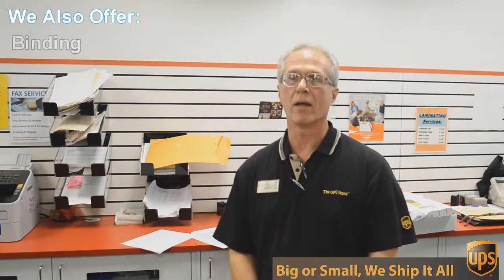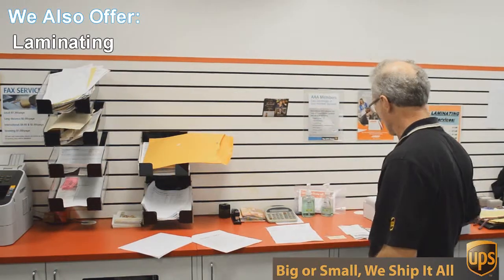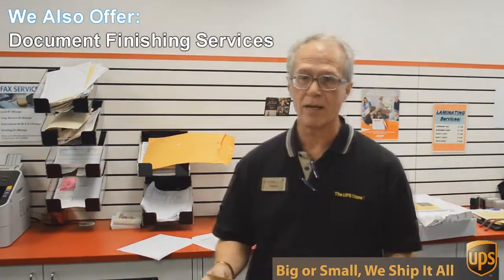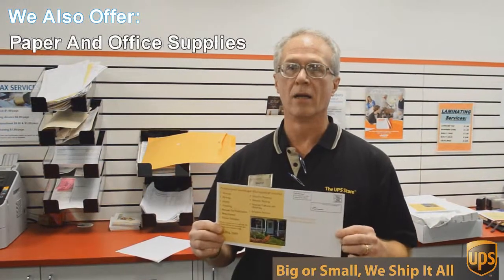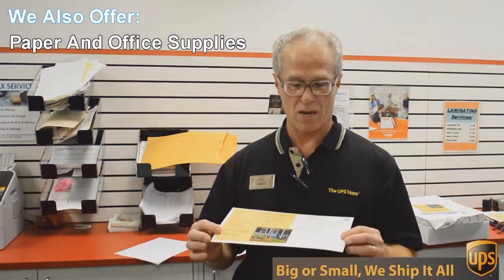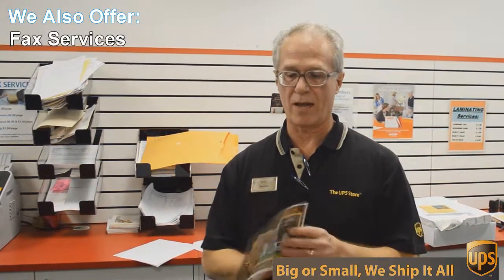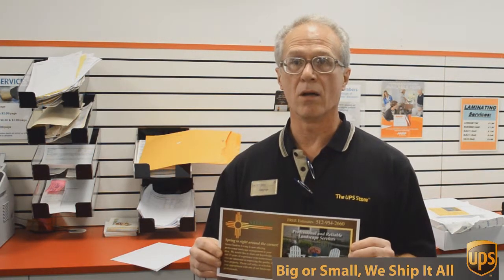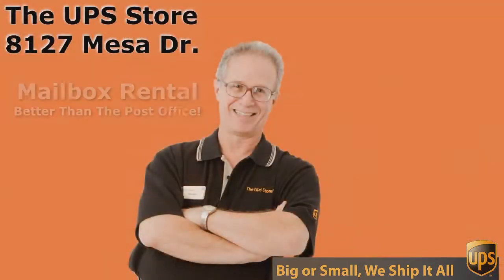Postcard Printing Grandview Hills TX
porcelain.